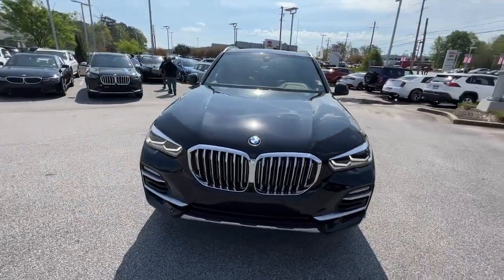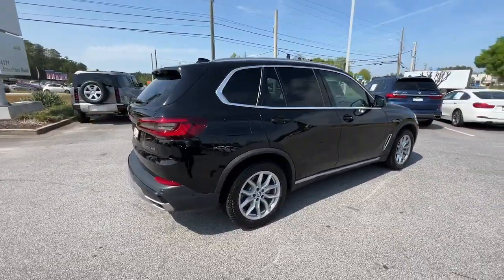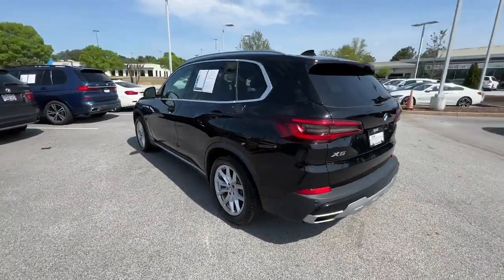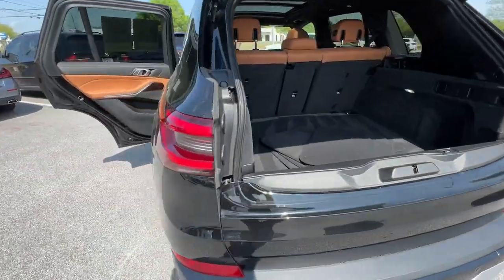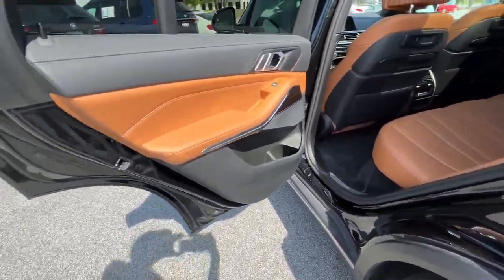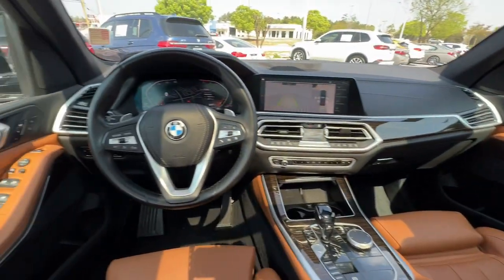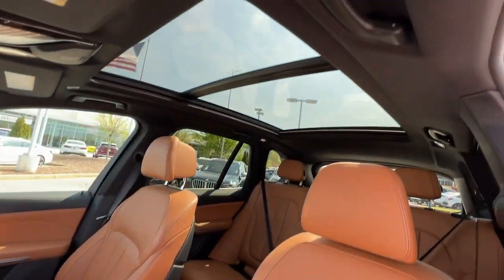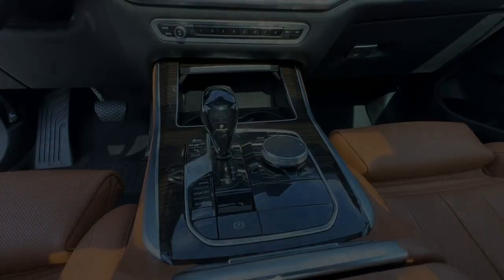2020 BMW X5 Atlanta, Union City, Riverdale, College Park, Douglasville B14635A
Jet Black Used 2020 BMW X5 sDrive40i available in 4171 Jonesboro Road, Union City, Georgia at BMW of South Atlanta. Servicing the Atlanta, Union City, Riverdale, College Park, Douglasville, GA area.

Jet Black 2020 BMW X5 sDrive40i RWD 8-Speed Automatic 3.0L I6 DOHC 24V TwinPower Turbo Cognac Leather.Recent Arrival! 21/26 City/Highway MPGAwards:* 2020 KBB.com Best Buy AwardsBMW of South Atlanta is just south of the airport and well north of your expectations.